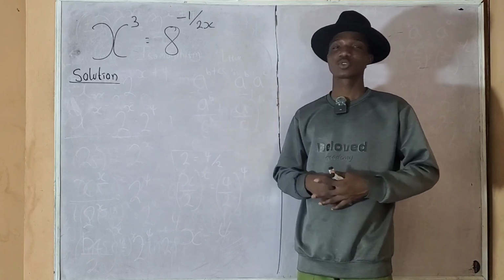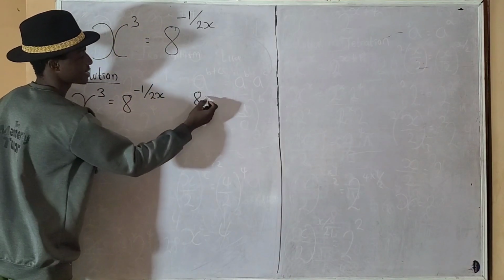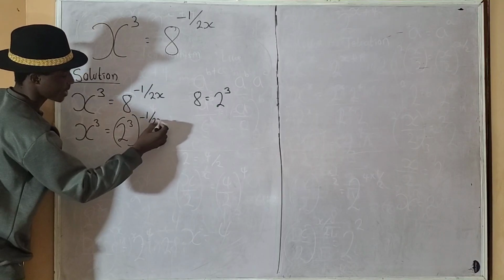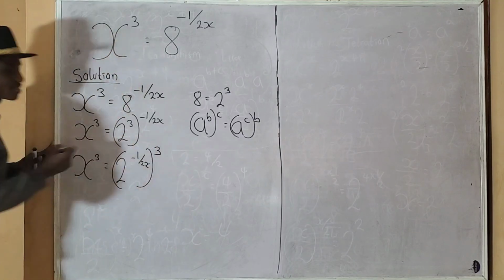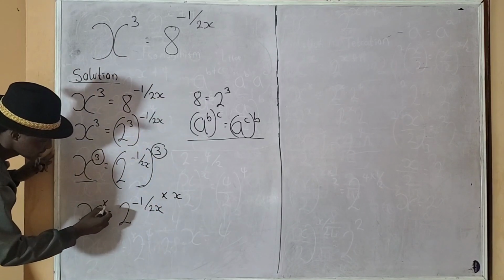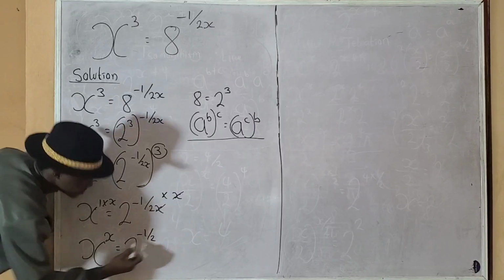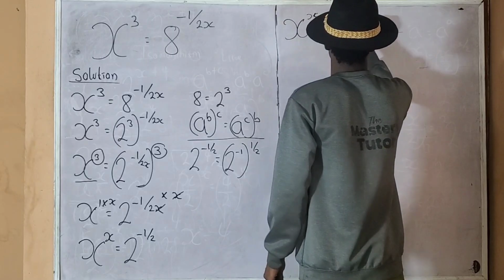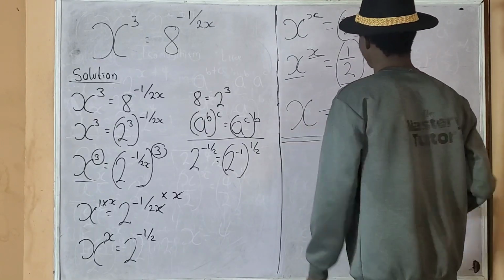Find the Value of x | Exponential Equation Challenge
This problem combines exponential expressions, fractional indices, and algebraic reasoning into one interesting challenge. At first glance, it may seem difficult because the variable appears in both the base and the exponent. However, by applying the laws of indices carefully and simplifying each step, the solution becomes much more manageable.

In this lesson, you'll learn:

How to solve exponential equations involving variable exponents.

How to simplify fractional powers.

The correct application of the laws of indices.

Logical techniques for handling challenging algebraic equations.

A complete step-by-step solution with clear explanations.

Pause the video and try solving the problem yourself before watching the full solution. Then compare your approach with the method demonstrated in the lesson.